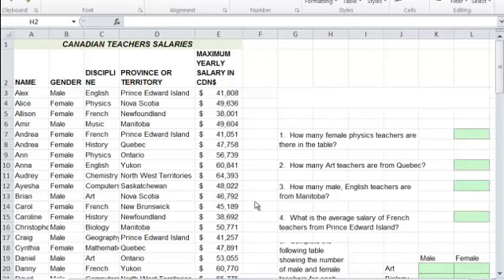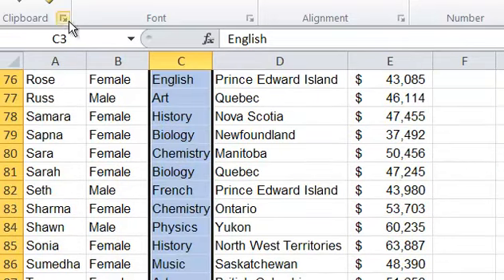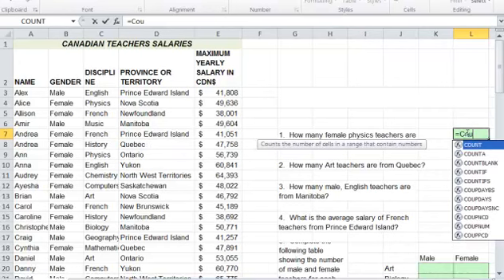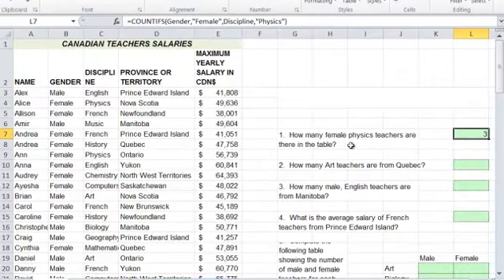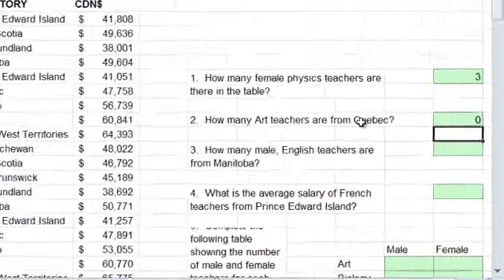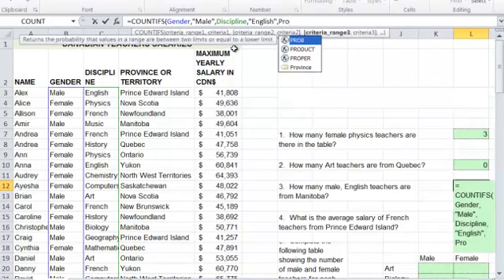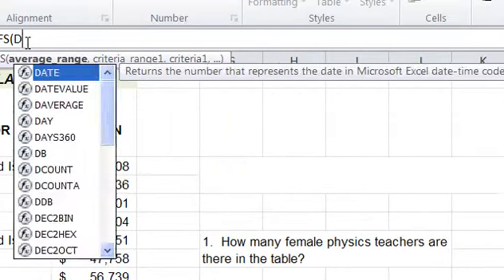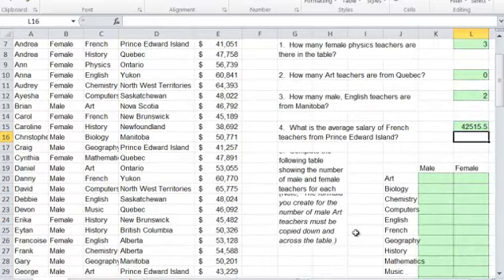Logical Functions 1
This video helps us to understand ogical Functions.